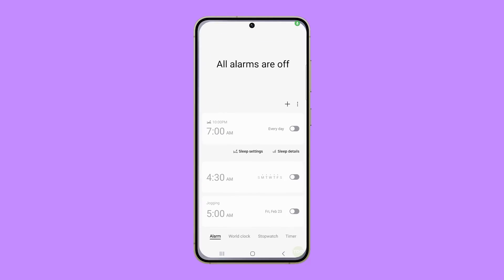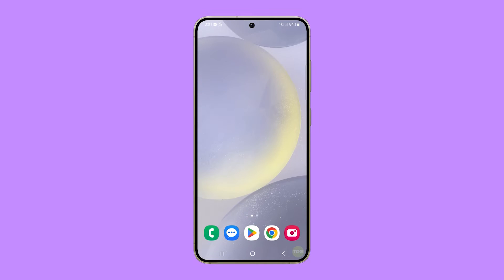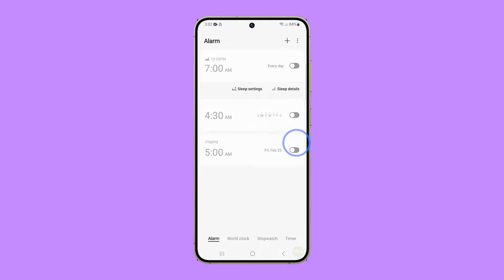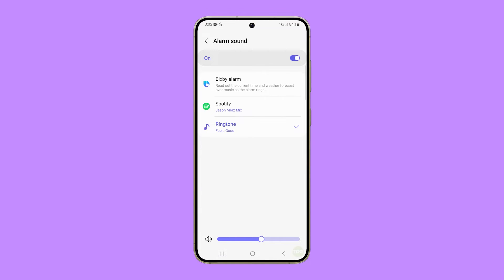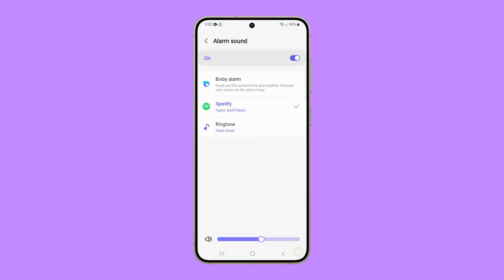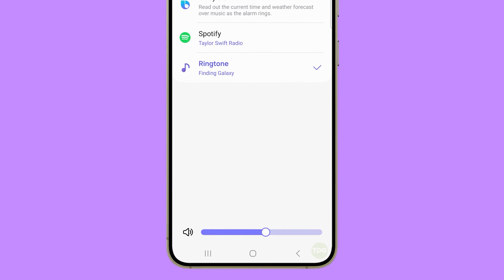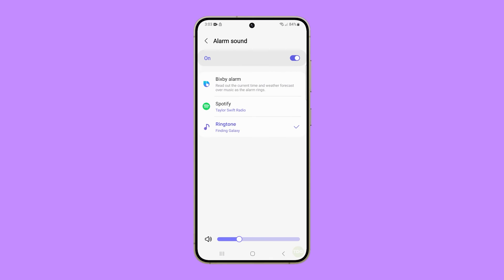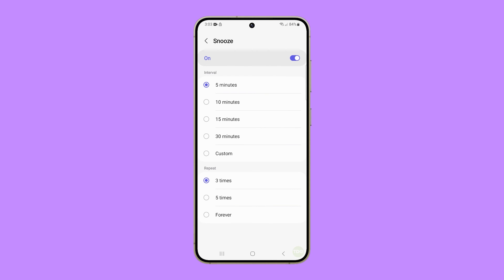How To Change The Alarm Sound On Your Galaxy S24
In this video, we guide you through personalizing the wake-up experience on your Galaxy s24, ensuring your mornings start just the way you like. Learn how to effortlessly customize your alarm sound by navigating to the clock app, selecting your preferred alarm, and tapping into a variety of options, including Bixby announcements, Spotify tunes, or default ringtones. Adjust volume, enable vibration, and even set snooze intervals for a tailored morning routine that guarantees you a great start to your day.